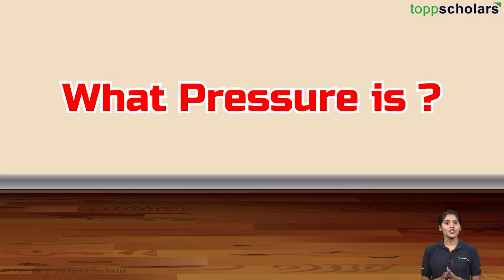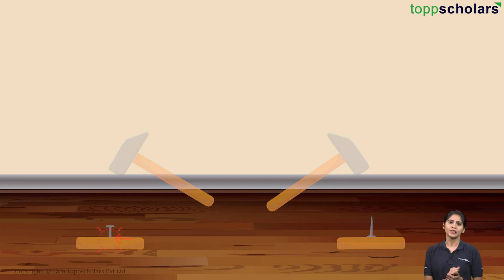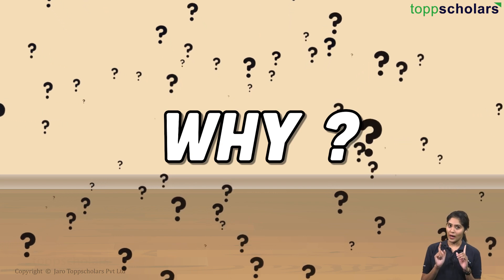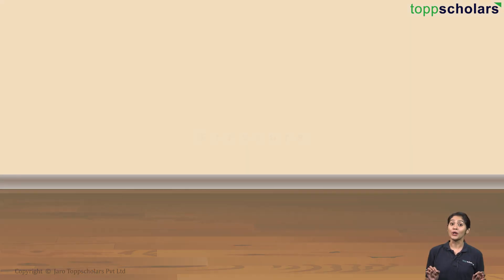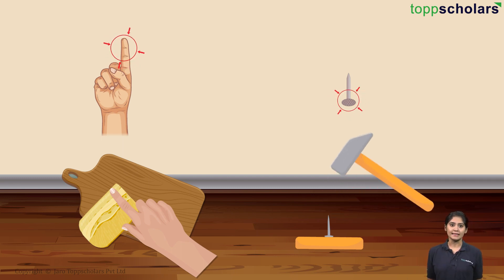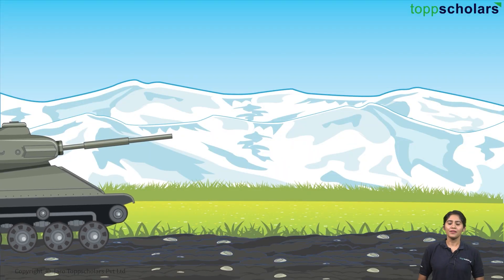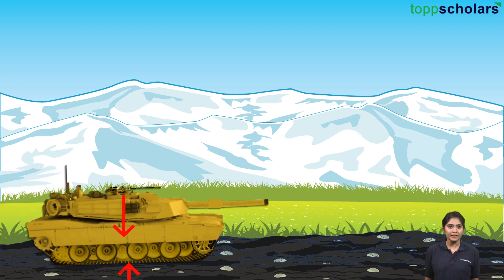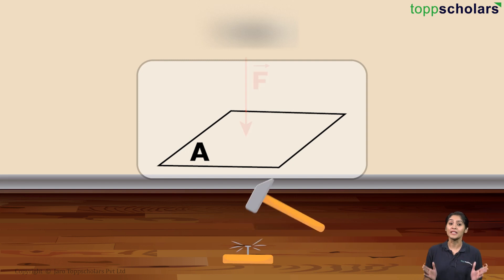Concept of Thrust and Pressure | Class 9 Science | Chapter 10 | Gravitation | NCERT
Concept of Thrust and Pressure | Science with fun | Science real life | Thrust and Pressure

In this video, we will discuss the concepts of thrust and pressure. Thrust is the force that acts perpendicular to the surface of an object, while pressure is the force per unit area. We will explore the relationship between thrust and pressure, and we will see how they are used in a variety of applications.

We will start by defining thrust and pressure, and we will discuss their units of measurement. Then, we will look at some examples of thrust and pressure in everyday life. We will see how thrust is used to propel airplanes, rockets, and boats. We will also see how pressure is used to keep tires inflated, to hold water in a pipe, and to clean surfaces.

Finally, we will discuss the relationship between thrust and pressure. We will see how thrust can be calculated from pressure, and we will see how pressure can be calculated from thrust.

This video is intended for students who are learning about thrust and pressure in physics or engineering. It is also a good resource for anyone who is interested in learning more about these concepts.